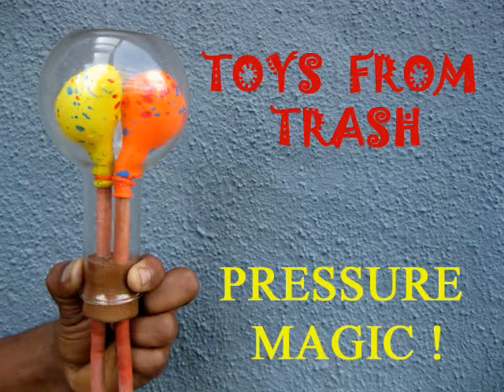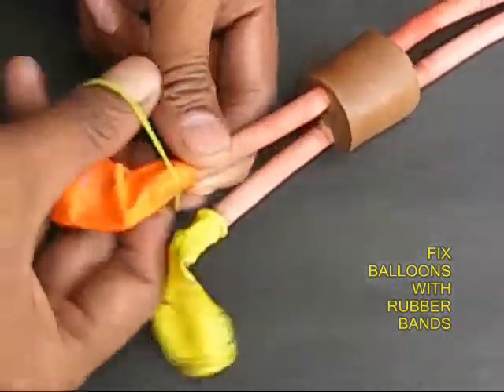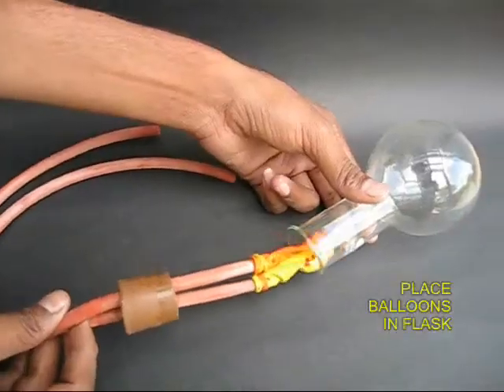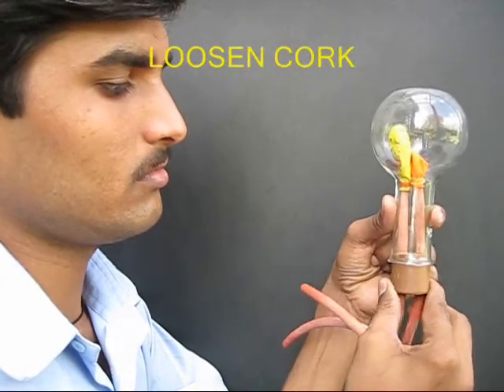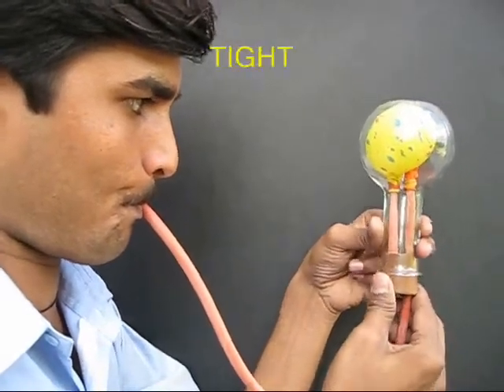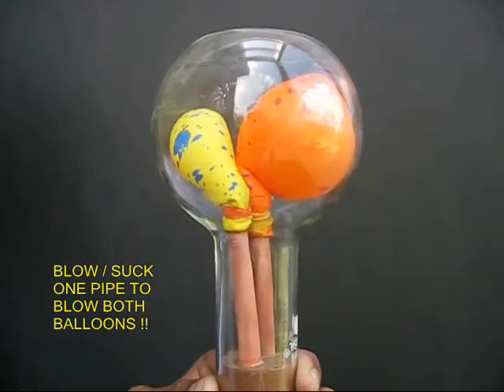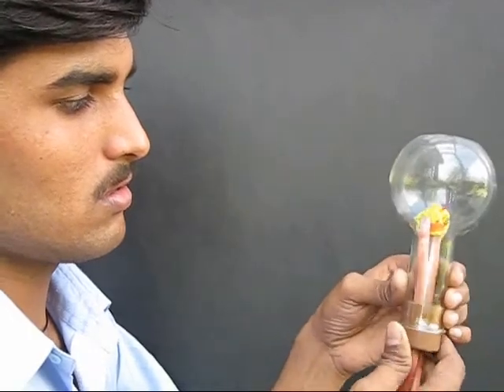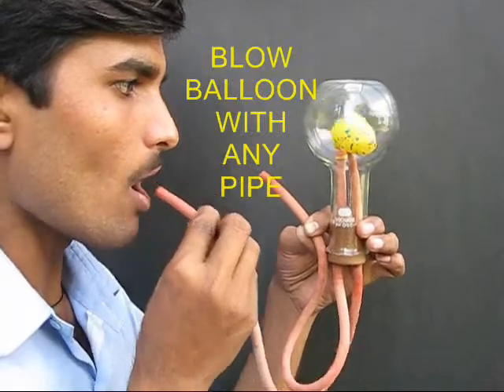PRESSURE MAGIC - ENGLISH -20MB.wmv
This is a fun experiment with Air Pressure. Fix two balloons to the ends of the two rubber tubes. Place both balloons in a round bottom flask and shut the cork. Then loosen the cork and blow through any tube to inflate one balloon. Then fix the cork back. Now by blowing and sucking through any tube you can inflate and deflate the balloons.
This work was supported by IUCAA and Tata Trust. This film was made by Ashok Rupner TATA Trust: Education is one of the key focus areas for Tata Trusts, aiming towards enabling access of quality education to the underprivileged population in India. To facilitate quality in teaching and learning of Science education through workshops, capacity building and resource creation, Tata Trusts have been supporting Muktangan Vigyan Shodhika (MVS), IUCAA's Children’s Science Centre, since inception. To know more about other initiatives of Tata Trusts, please